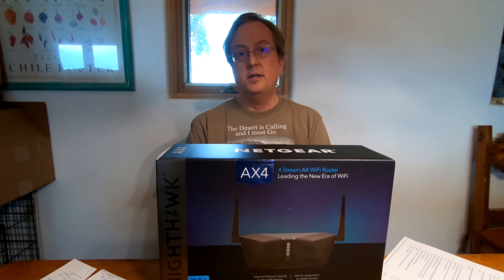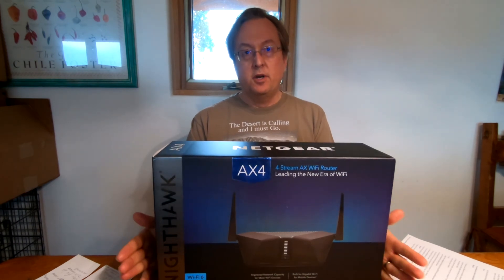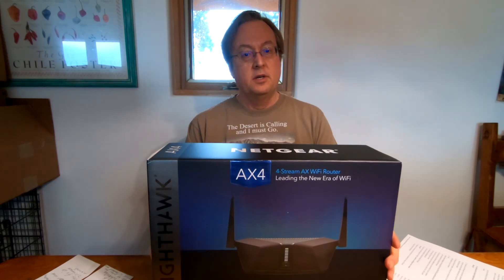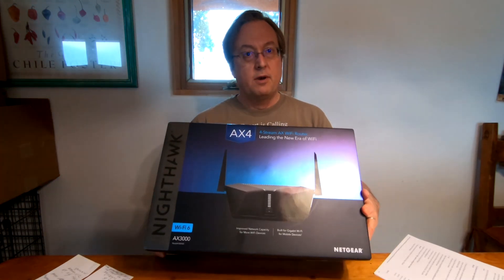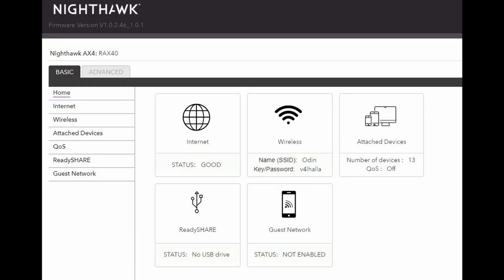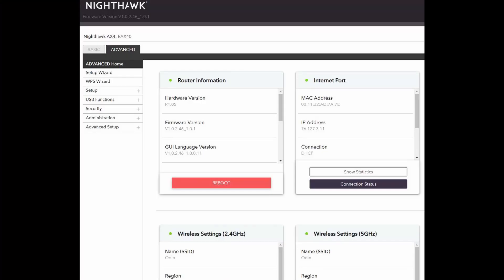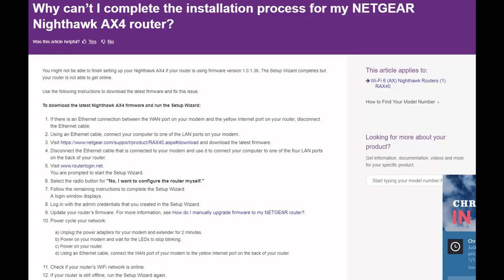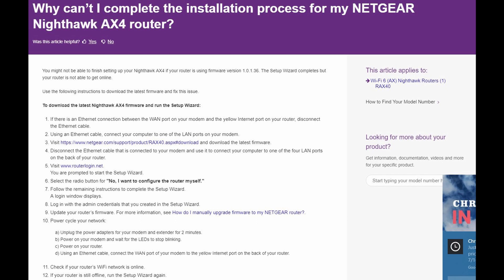ALERT - Netgear Releases Nighthawk AX4 Router that Can't Connect to the Internet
Bonehead Netgear Releases Nighthawk AX4 Router (model RAX40)  that can't connect to the Internet.  Day 1 experience and assistance with how to correct the issue.